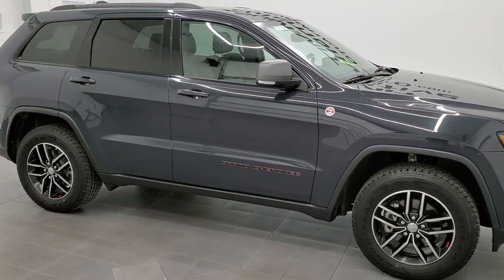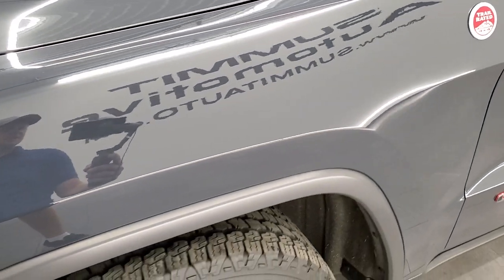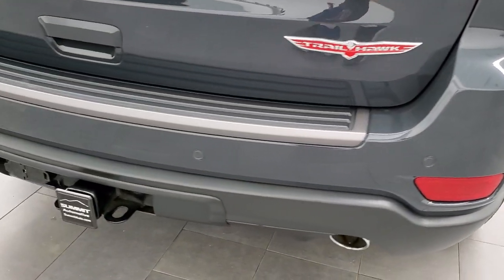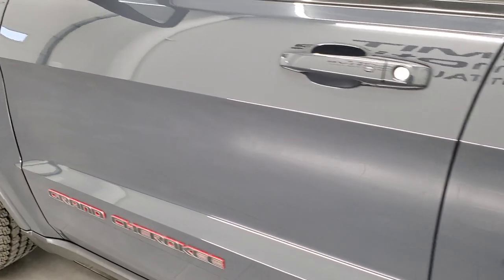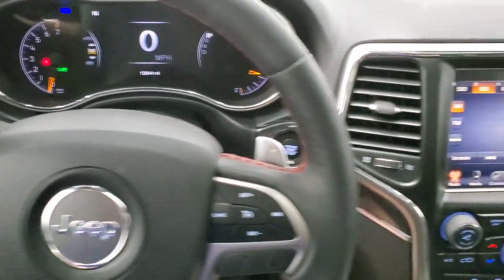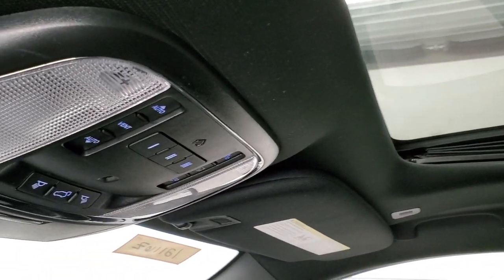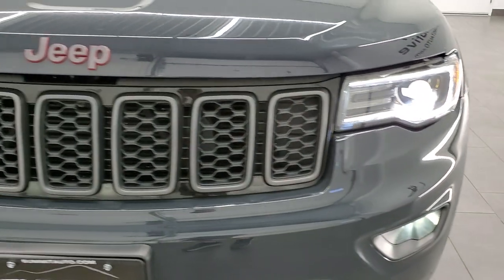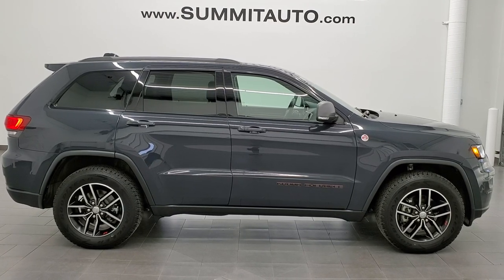2017 JEEP GRAND CHEROKEE TRAILHAWK LUXURY RHINO CLEARCOAT WALK AROUND REVIEW 12116Z SOLD!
This 2017 JEEP GRAND CHEROKEE TRAILHAWK WITH THE LUXURY PACKAGE IN RHINO CLEARCOAT FOR SALE IN FOND DU LAC OSHKOSH WISCONSIN 54935 is the vehicle we did walk around review of today.

Thank you for checking out this video of this 2017 JEEP GRAND CHEROKEE TRAILHAWK WITH THE LUXURY PACKAGE IN RHINO CLEARCOAT FOR SALE IN FOND DU LAC OSHKOSH WISCONSIN 54935

STOCK: 12116Z
PRICE: $36,999
MILES: 12,601
MAKE: JEEP
MODEL: GRAND CHEROKEE
VIN: 1C4RJFLG1HC938681
LOCATION: FOND DU LAC OSHKOSH WISCONSIN, 54937 TRUCKS ON 41

1 OWNER! CLEAN TITLE HISTORY! 3.6 Liter DOHC V6 Pentastar Engine with ESS Electronic Start/Stop Technology, 295 Horsepower, Trailhawk Luxury Group, 8 Speed Automatic Transmission, Quadra-Trac II System 4x4 Four Wheel Drive 4WD, Automatic Transmission Center Console Shifter, Quadra-Lift Air Suspension with Height Adjust Leveling System, Power Panoramic Vista Roof Sunroof Moonroof Sun Roof Moon Roof, Reverse Backup Camera Rearview Camera, Blind Spot Monitoring with Rear Cross-Path Detection, Start / Stop Technology Start/Stop, Dual Power Air Conditioned Ventilated and Heated Seats, Black Ebony Leather Seats, Bucket Seats, Memory Driver's Seat, 2nd Row Heated Bench Seating, Towing Package with Receiver Trailer Hitch and Trailer Wiring Tow Package, Heated Power Mirrors with Blindspot Indicators, Power Fold in Power Mirrors with Built-in Directional Signals, Electronic Stability Control Traction Control ESC, Goodyear Wrangler Kevlar 265/60 R18 Tires, Painted and Polished Aluminum Rims Premium Wheels, Four Wheel Disc Brakes, HID High Intensity Discharge Headlights, LED Fog Lights, LED Running Lights, LED Tail Lamps, Reverse Sensors, Roof Rack Rails, Blind Spot and Cross Path Detection System, AM / FM Radio Tuner, Sirius/XM Satellite Radio Capabilities Sirius / XM, Uconnect 8.4A System 8.4 Inch Touchscreen with AM/FM/BT/Access, 7-Inch Multi-View Display, 911 Assist System, U Connect Hands Free Bluetooth Hands-Free Phone System Blue Tooth, Auxiliary MP3 Jack Portable Audio Connection, Factory Subwoofer, SD Card Slot, USB Jack Portable Audio Connection, Enter-N-Go System Keyless Entry System, Keyless Entry with Factory Remote Start, Push Button Start, Power Raise and Close Rear Gate, Rear Window Defroster, Adjustable Height Seatbelts, Driver and Passenger Front Air Bags, L.A.T.C.H. Child Safety System, Side Curtain Air Bags SRS Safety Restraint System, 2nd Row Power Windows, Heated Steering Wheel Multi-Function Steering Wheel Controls, Homelink System with Three Programmable Buttons for Garage Doors, Lighting Systems & Security Systems, Compass, Outside Temperature Display and Mileage Display, Dual Multi-Zone Climate Control , Fold Down Rear Seats, Factory All Weather Floormats, Woodgrain Dash And Door Trim, Air Conditioning AC, Cruise Control, Power Locks, Power Windows, Automatic Headlights Autolamp, Power Tilt/Telescope Steering Wheel, 115V / 150W Auxiliary Power Outlet, 5 Year / 60,000 Mile Remaining Powertrain Factory Warranty, Whichever comes first, Rhino Clearcoat, ONE OWNER! CLEAN AUTOCHECK! Very very clean inside and out! This is one of the sharpest 2017 Jeep Grand Cherokee Suvs we have ever had on our lot! Make your move before this super clean 4wd is gone!

STOCK: 12116Z
PRICE: $36,999
MILES: 12,601
MAKE: JEEP
MODEL: GRAND CHEROKEE
VIN: 1C4RJFLG1HC938681